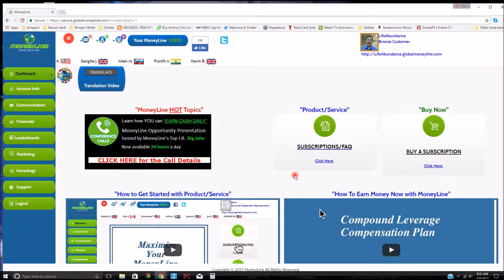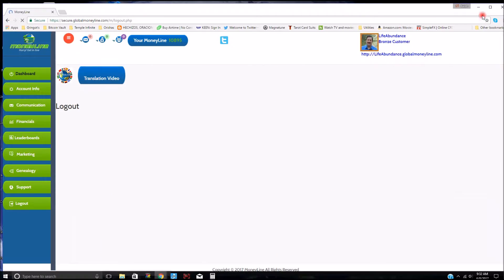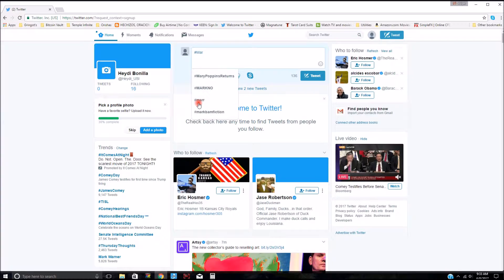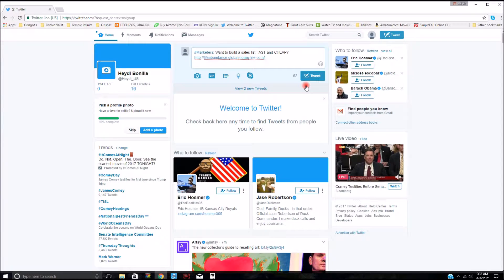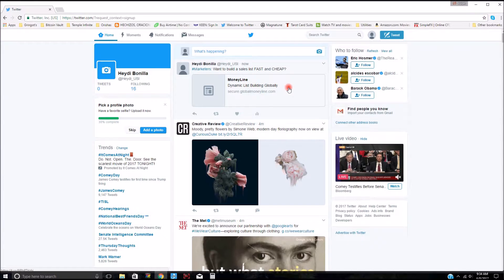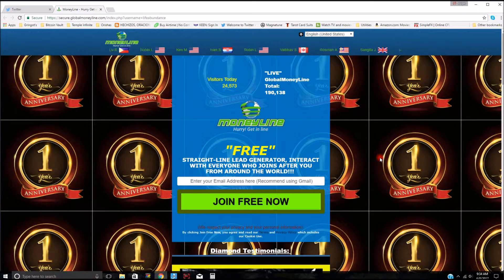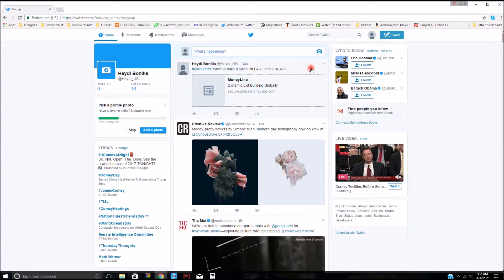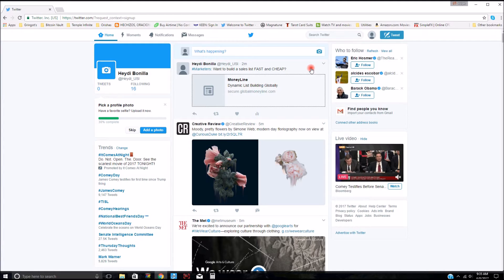Promoting Your Global Moneyline Link On Twitter